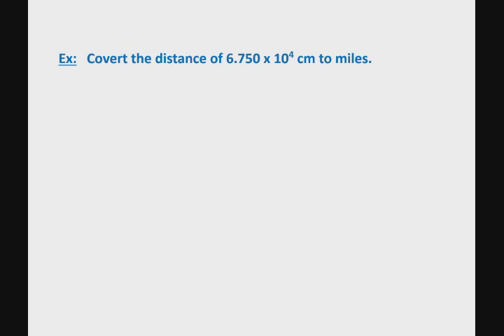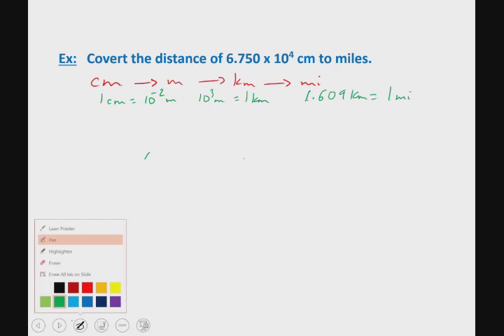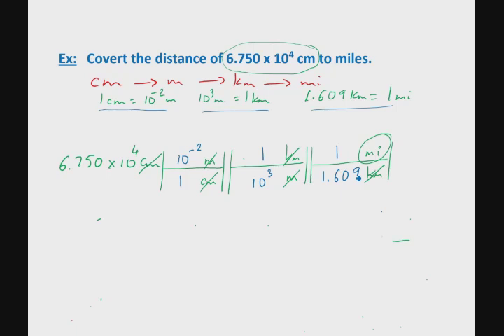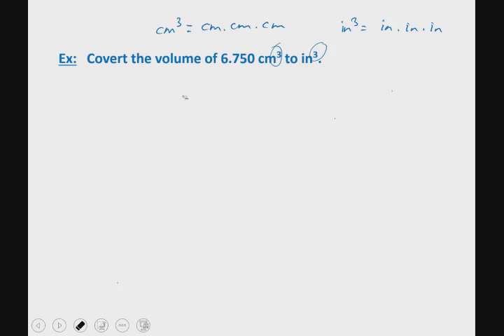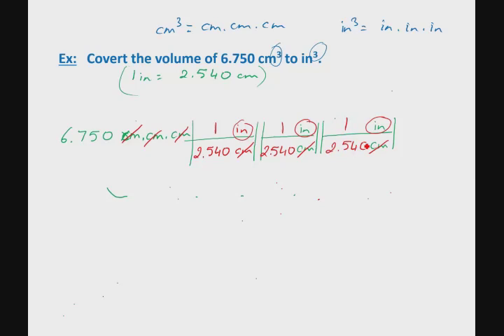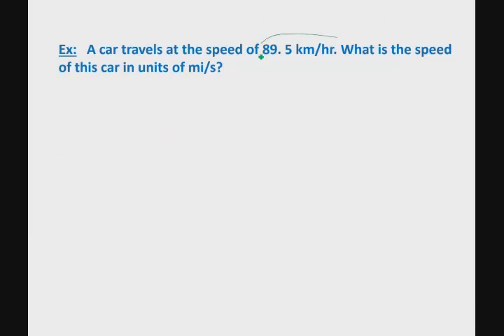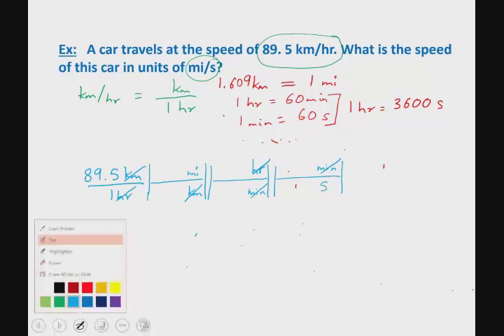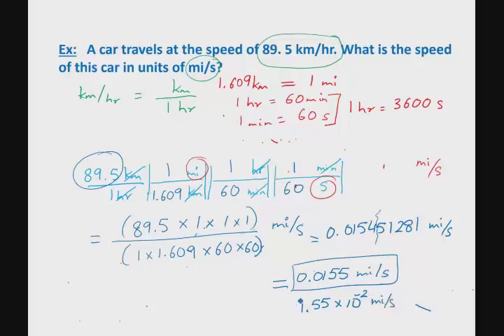Dimensional Analysis Examples 1